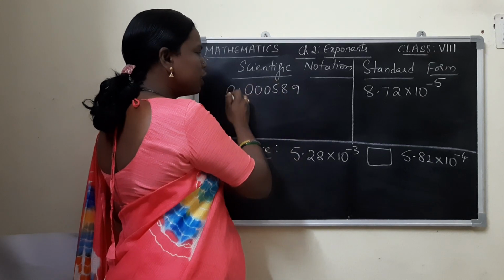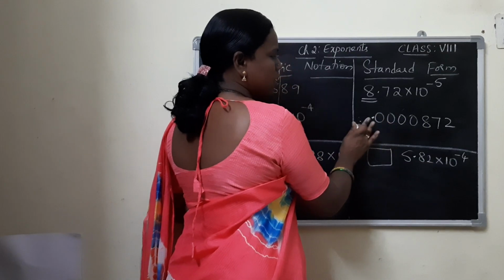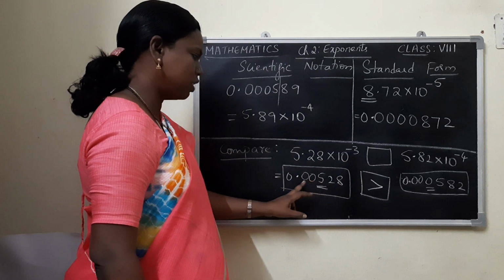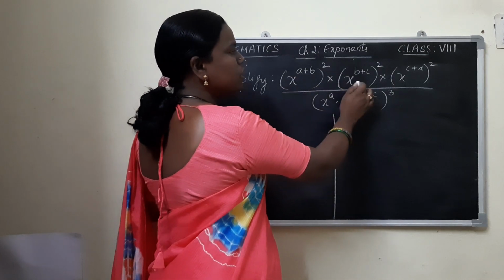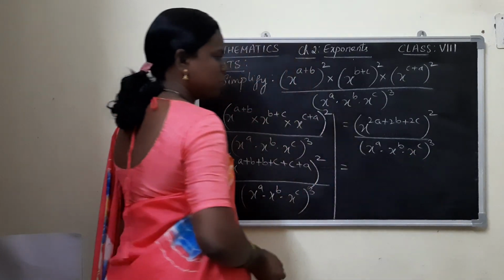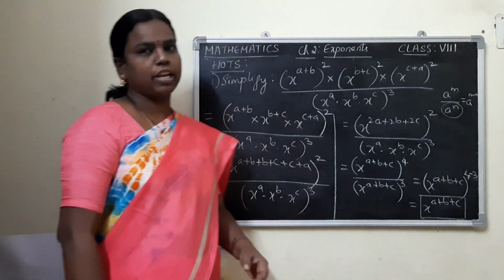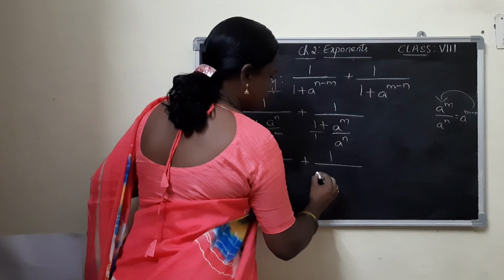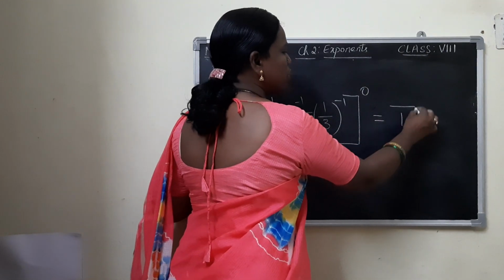Grade 8 - Mathematics - Exponents (HOTS)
Hots